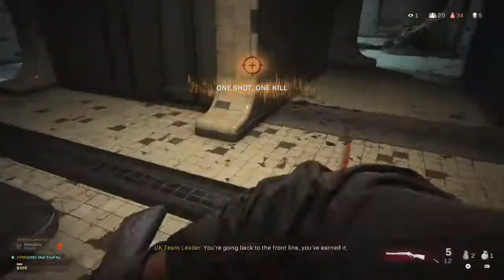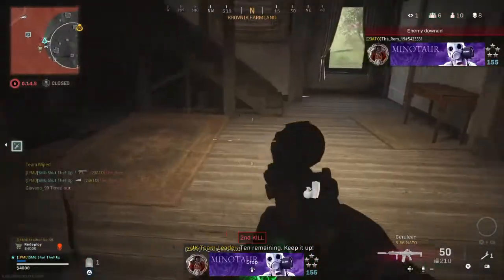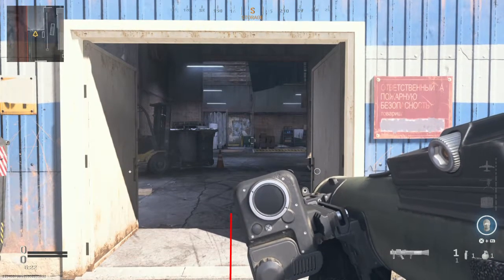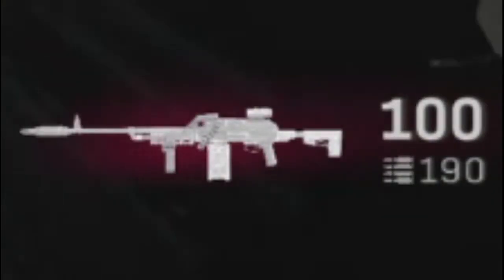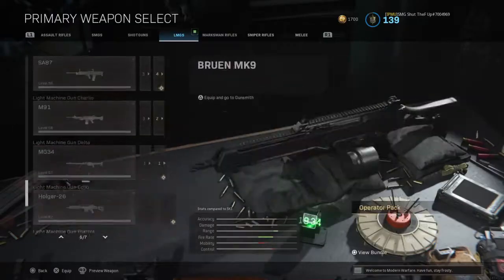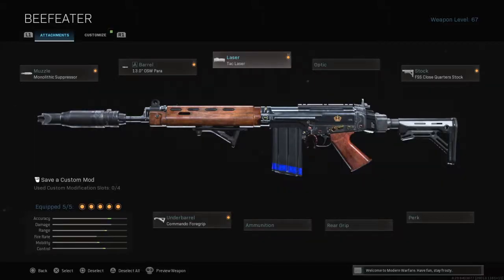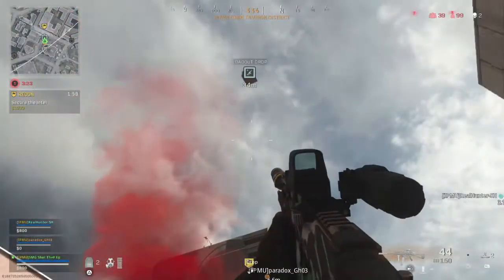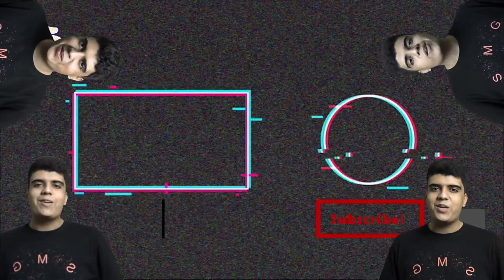How to be Better in Warzone ? Play Different! How to play better in warzone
Yeah guys and here is a video about ' How to Be a better Player in Warzone ' in a Different Way ! b: )